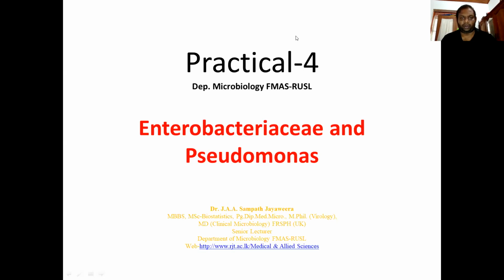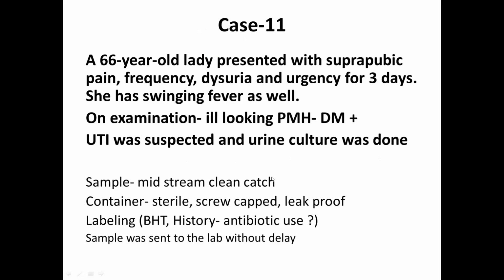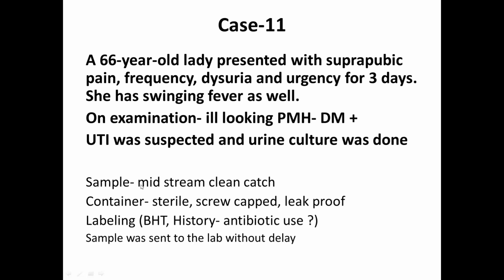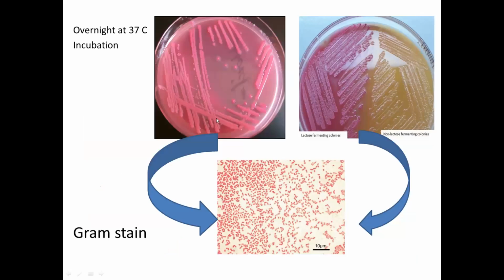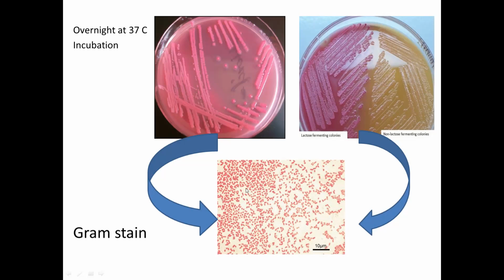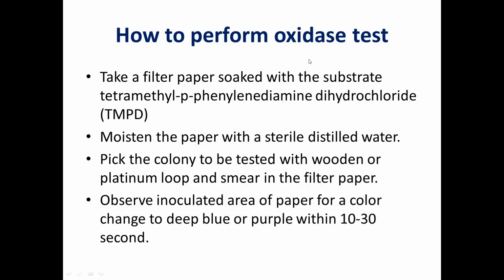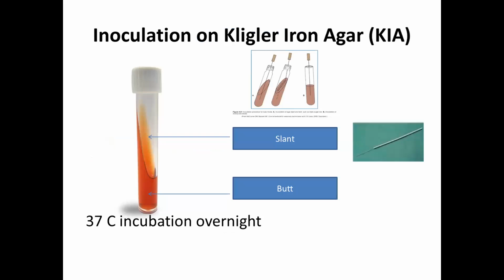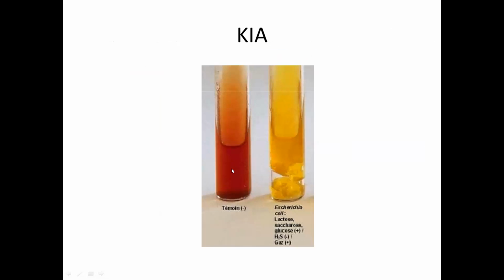Practical 4 1 1